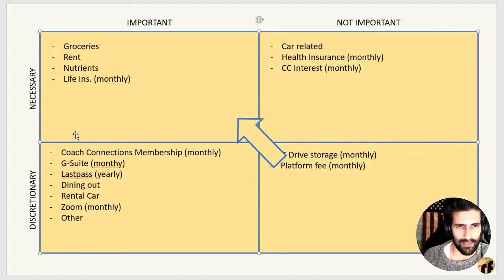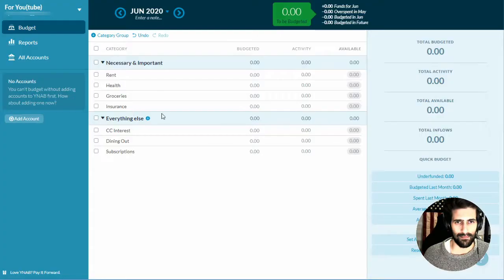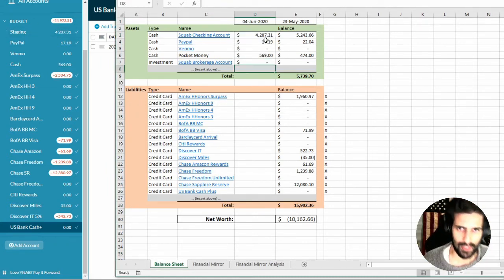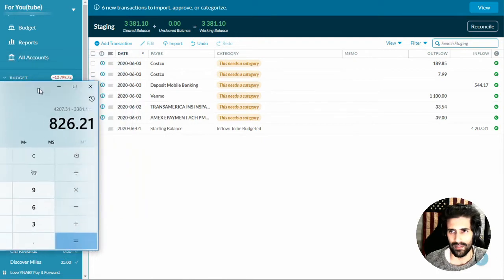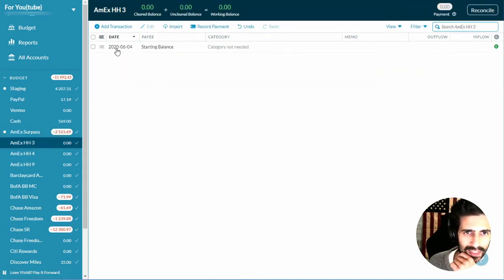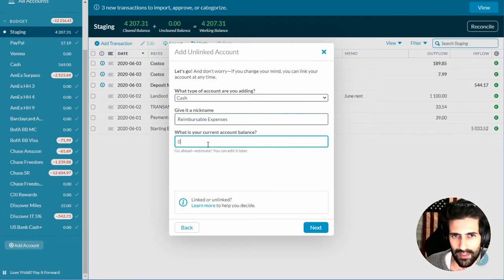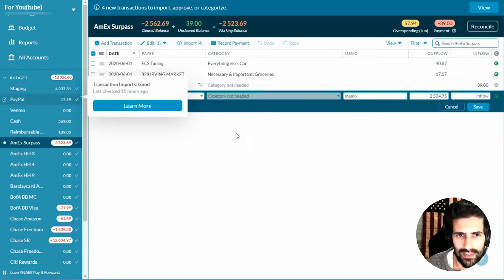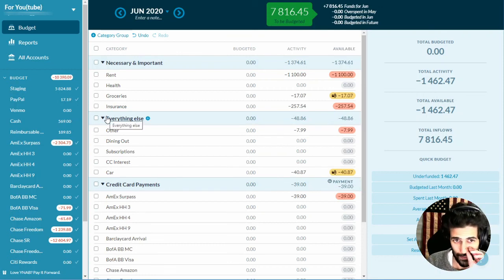2.7 - Start Tracking